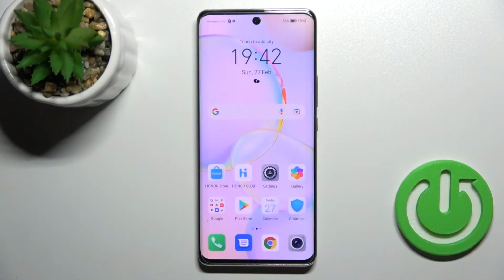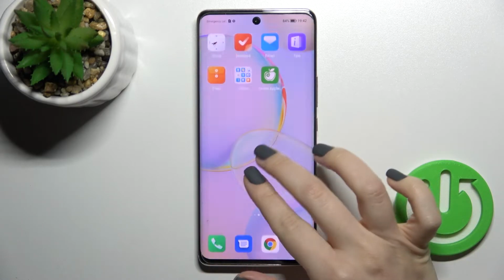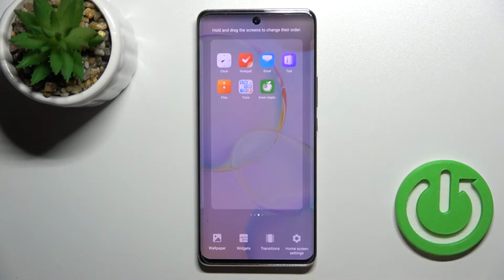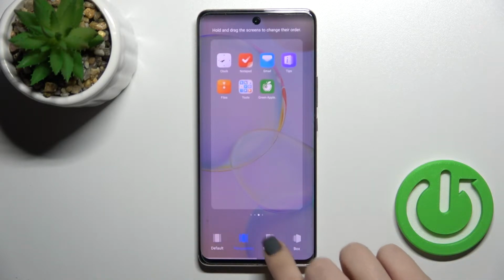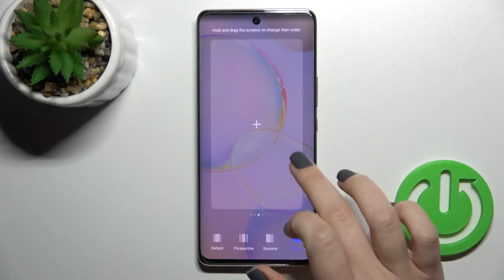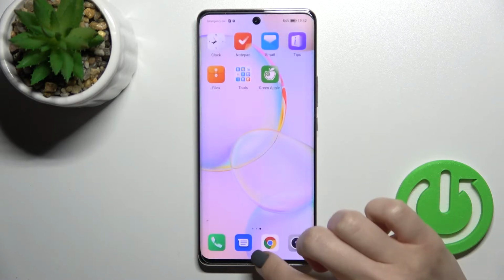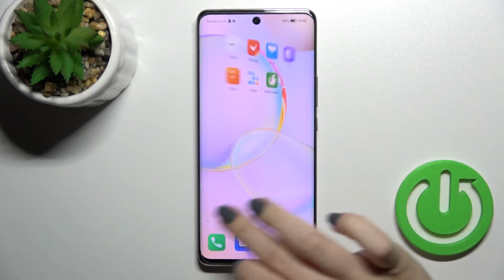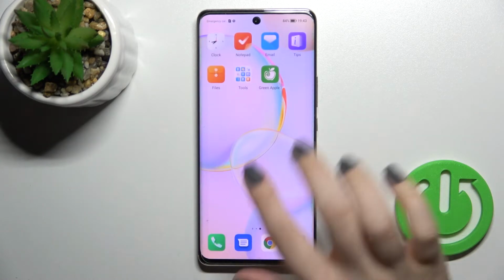How to Change Home Screen Transition Animation on HONOR 50 – Manage Transitions in Home Screen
HONOR 50 Tutorials:
Watch this video to find out how to get access to the proper home screen options to change the transition animation of the home screen on your HONOR 50. If you would like to adjust the transitions and set a different home screen animation, you should follow the instructions mentioned in the video tutorial above. Repeat the steps demonstrated in this guide and open the home screen settings in order to find transition options and quickly change the animation for the home screen on your HONOR 50.